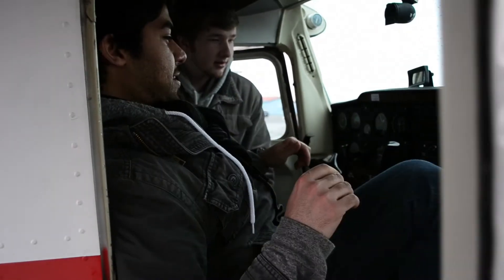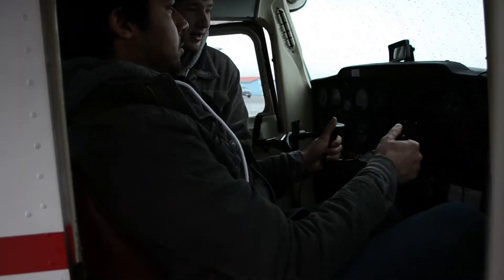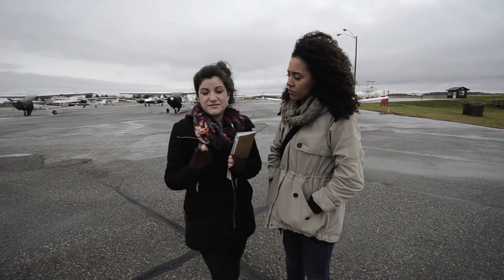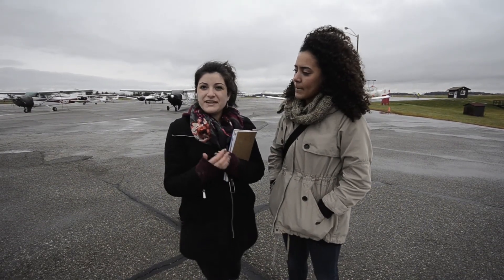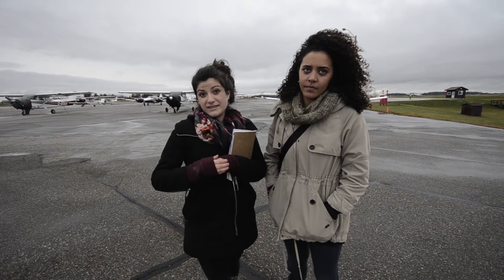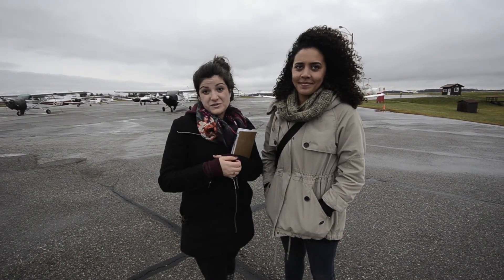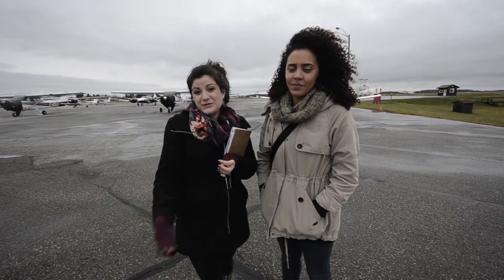Aerial Shoot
Aerial Shoot with My House Productions: Pilot Glenn Barrett takes off from Brampton flight centre and roams over the skies of Erin to help capture aerial footage for Lucid.